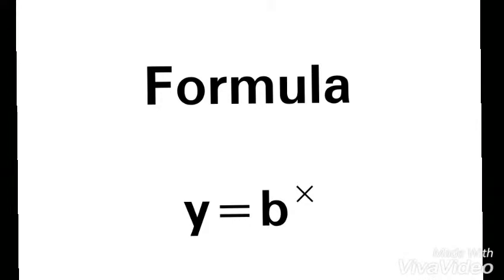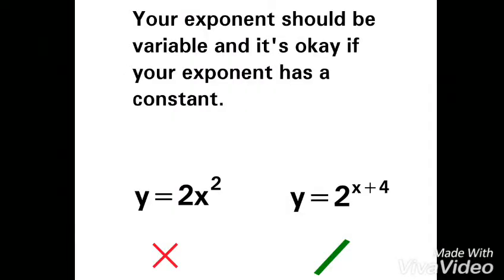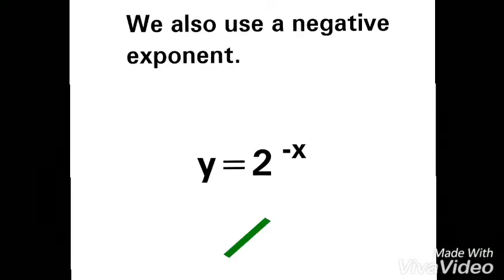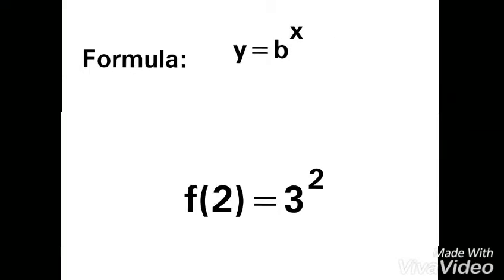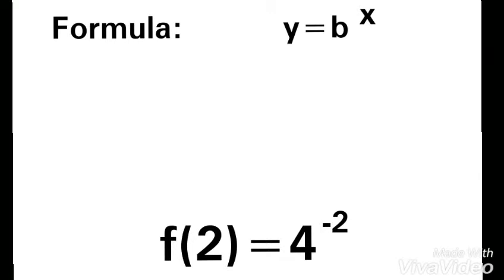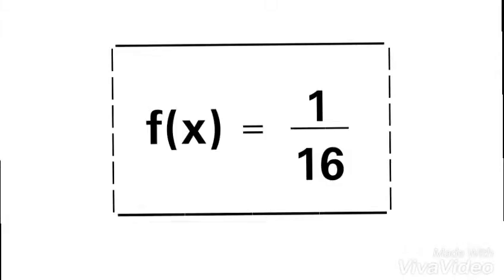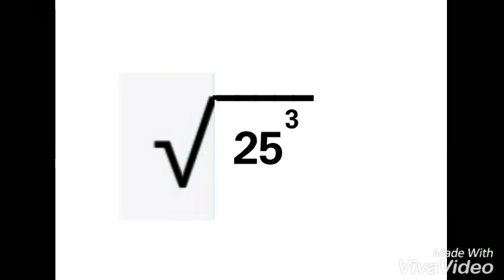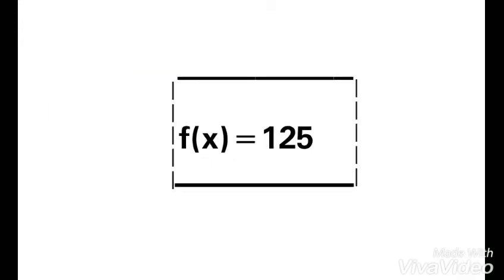Exponential function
Simple way to solve exponential function. Videos from my students